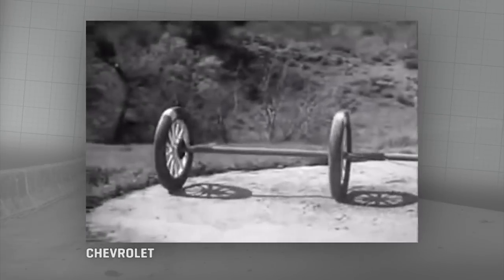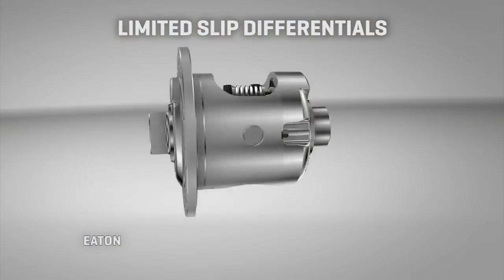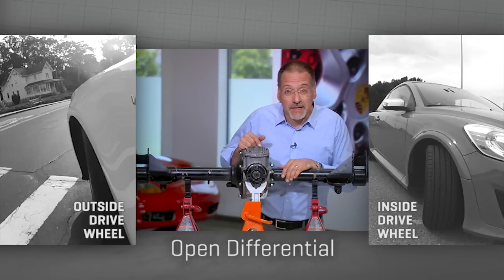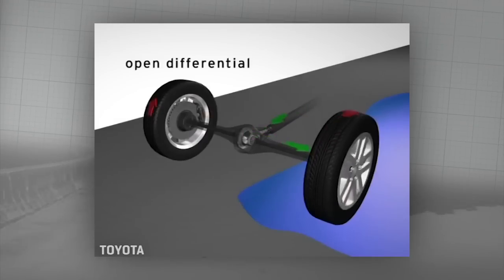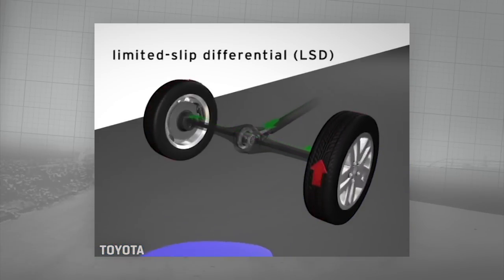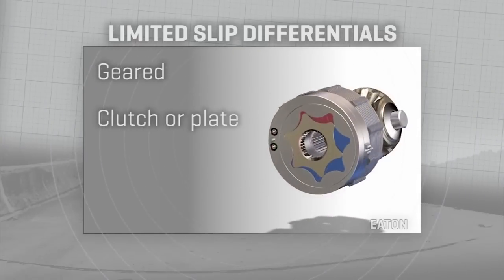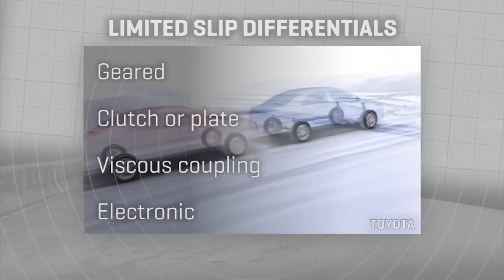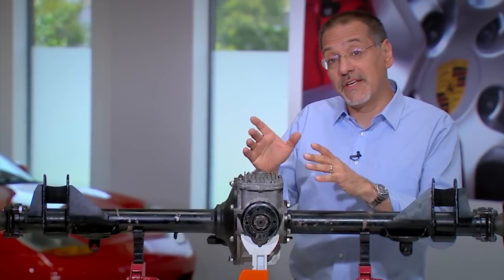Car Tech 101: Limited-slip differentials explained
Your car's drivetrain would be about as sophisticated as a garden cart if it didn't have some sort of differential. And increasingly, automakers are touting their use of the limited-slip variant. Brian Cooley shows you.